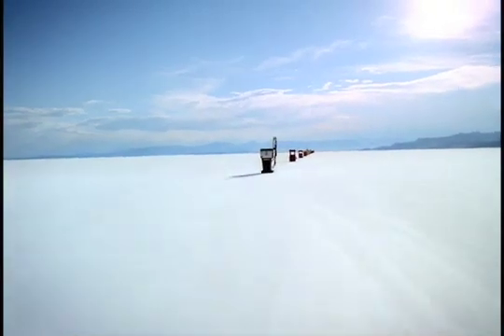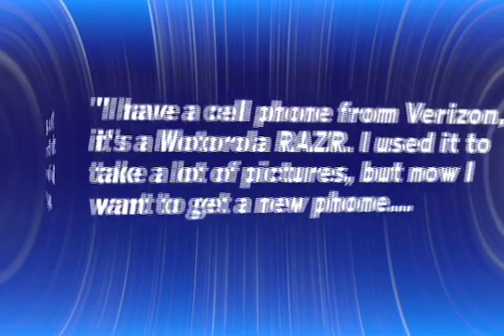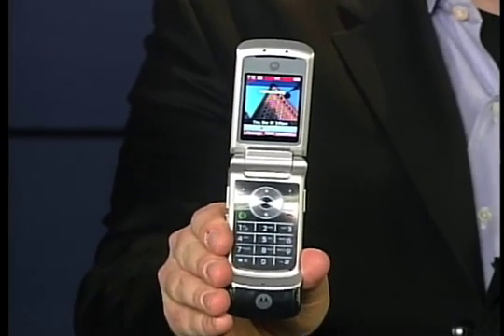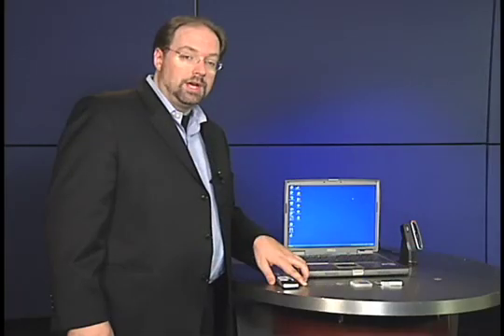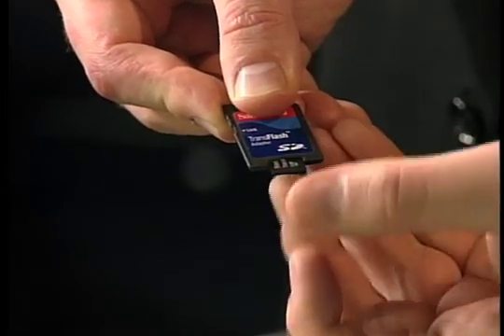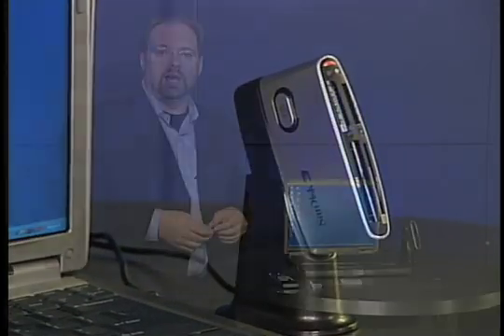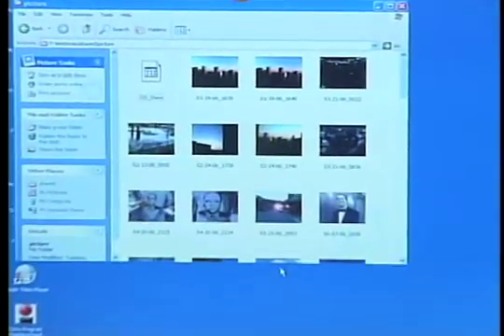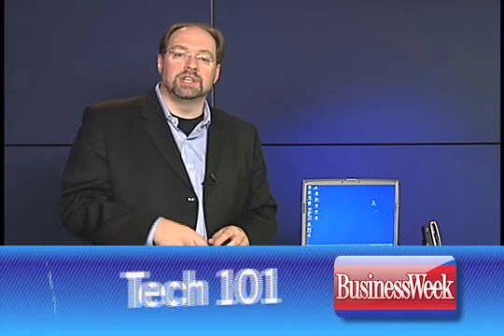Moving Cell-Phone Photos to PC